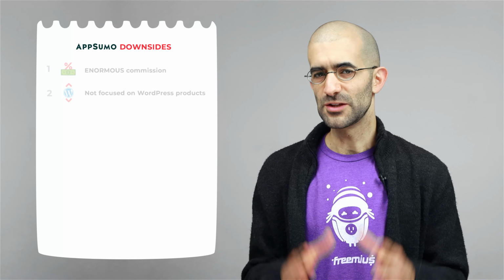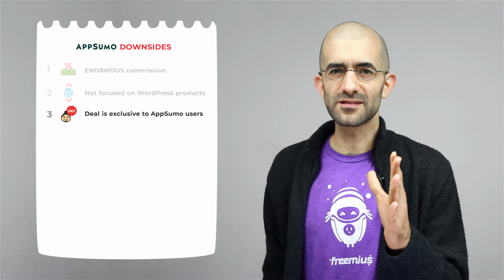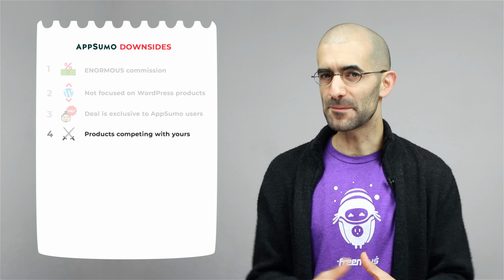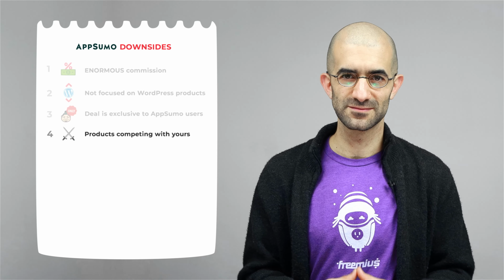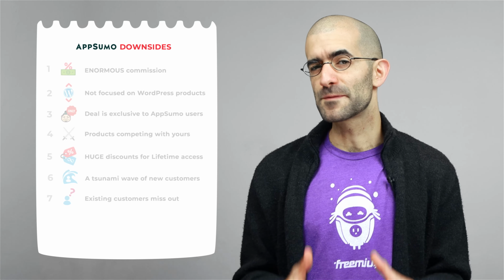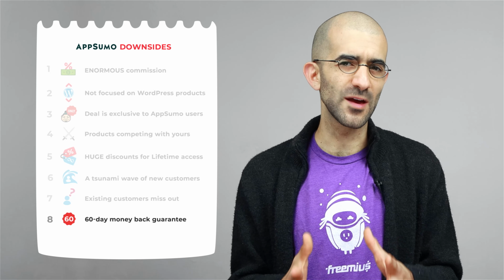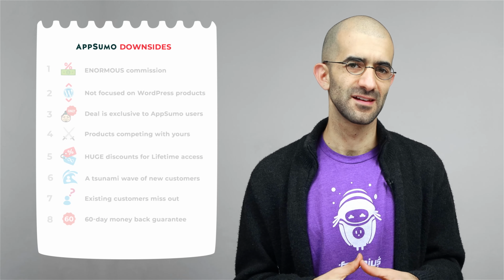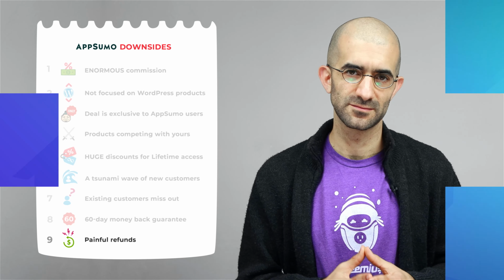Is AppSumo Worth the Hassle for WordPress Plugin and Theme Developers?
With AppSumo’s SUPER bargain lifetime deals on a curated selection of software products, many users flock to this platform in search of WordPress plugins and themes that can make their sites better at a low cost. With over a million potential buyers subscribed to their mailing list and one of the leaders in marketing new digital product launches, many digital product sellers consider AppSumo a BIG opportunity to make a profit.

But will AppSumo help you build a sustainable business in the long run? Is it worth the hassle? In this video, we’ll dive into the pros, cons, and some tips in running a traditional Lifetime Deal for WordPress products on AppSumo.